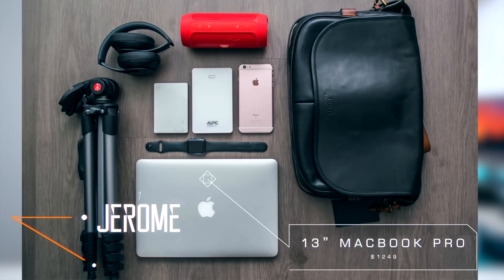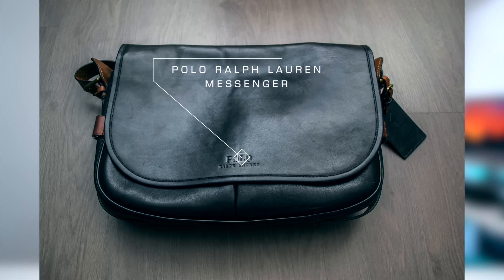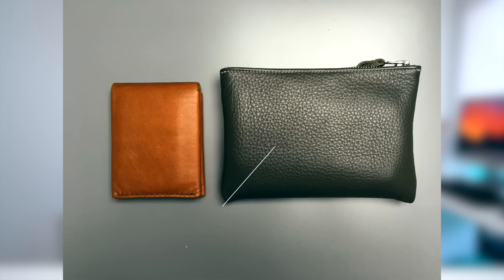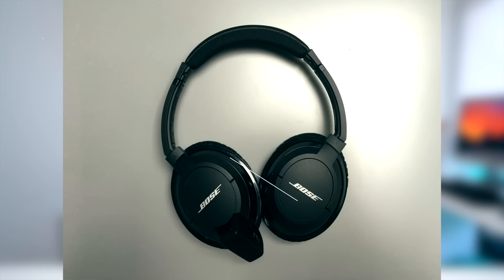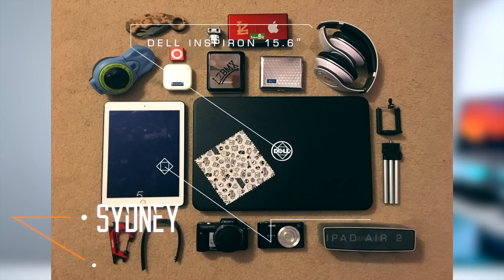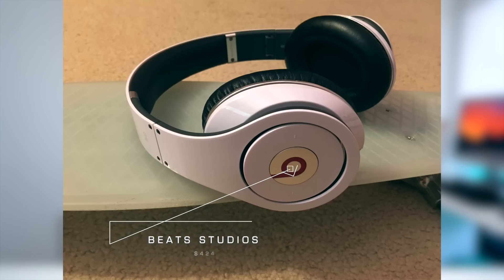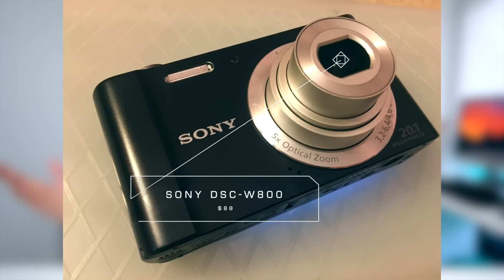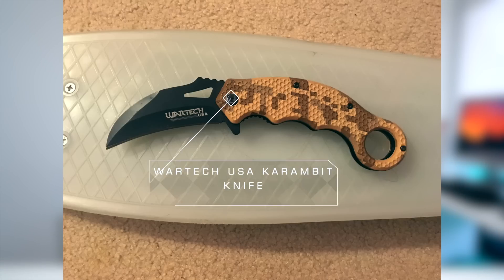Geared Out - Episode 5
Congrats to Lewis for winning Episode 4 of Geared Out! Be sure to vote for this episode's winner and info to submit your own gear is below! THANKS again to everyone that continues to submit all of their content. Love going through each of them.

Gear List

Jerome
13” Macbook Pro
iPhone 6S Plus
Beats Studio Wireless Headphones
JBL Charge 2
Manfrotto Compact Tripod
APC Dual Power Pack
Apple Watch Sport
Seagate SSD 1TB
Polo Ralph Lauren Messenger

Jonathan
13” Macbook Pro
DJI Phantom 3 Professional
Panasonic G7
Porsche Design 1TB HD
Joby Gorilla Pod
Bpse ae2w

Kyo
15” Macbook Pro
Sony RX100 IV
iPhone 6S Plus 128GB
Apple Watch Sport
Bose SoundLink Mini Carbon
GoPro Hero 4 Black
iPad Mini 4
Porsche Design 2TB HD
Omega Speedmaster Man on the Moon

Steven
DJI Phantom 3
DJI Ronin M
GlideGear DNA 50/50
Sony RX 10 Mark II
Canon 7D
Canon 17-40 f/4
Canon 10-18 f/4-5.6
Canon 50 f/1.4
Canon 70-200 f/2.8
Rode Video Mic Pro
Rode NT1 Condenser
GoPro Hero 4 Silver

Sydney
Dell Inspiron 15.6” Laptop
IPad Air 2
Beats Studio
Off brand RFID Stainless Steel Wallet
Sony DSC-H3
Sony DSC-W800
Bose SoundLink Mini
Razer Nabu X

Want to be featured on an episode?

FOR PICS:
1) Take an overhead shot of all your gear (try to arrange it nicely)
2) Take individual shots of each of your items to be featured
3) Include name and product names/info in a word document

FOR VIDEO:
1) Record your gear using an overhead shot view (60 seconds)
2) Highlight each item (30 seconds each)
3) Record 15-20 seconds about yourself (OPTIONAL)
3) Take 1 Picture of your gear (Used in Thumbnail)
6) Include name and product names/info in a word document
8) Attach all 3 files (Video, Picture, links/name)